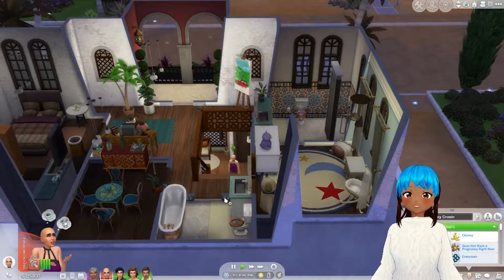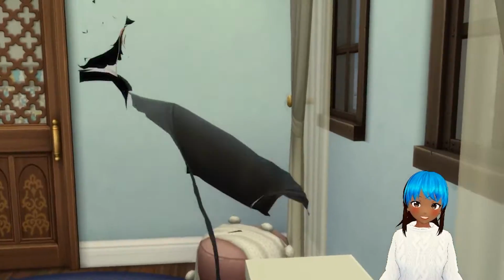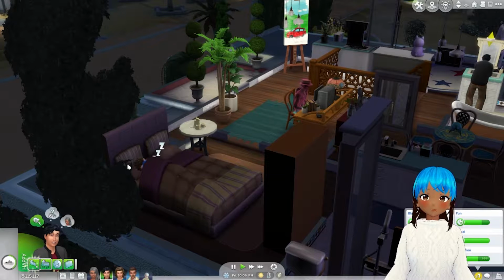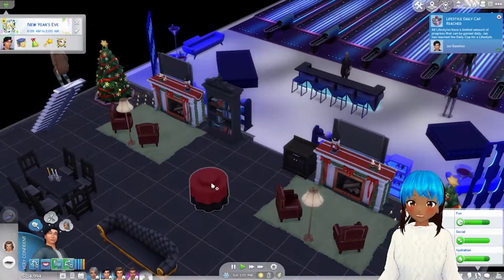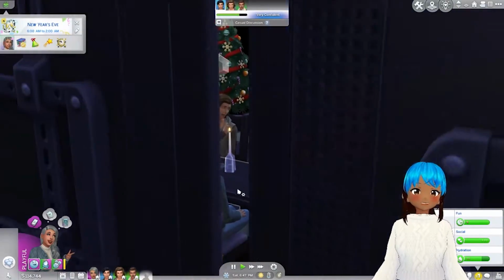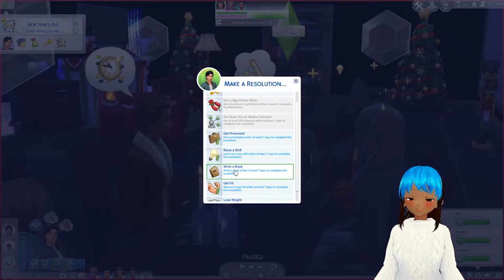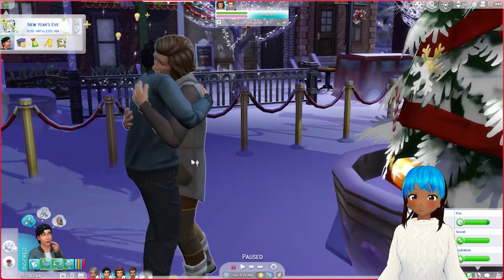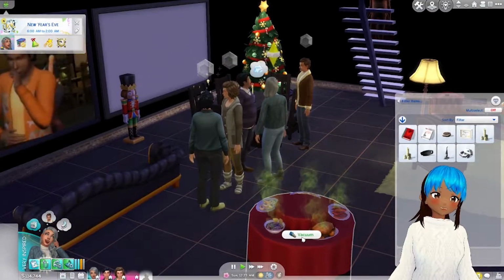The Sims 4 l BLACKWIDOW CHALLENGE EP: 66 l New Year, New Baby!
♪♫•*¨*•.¸¸❤¸¸.•*¨*•♫♪Open Me♪♫•*¨*•.¸¸❤¸¸.•*¨*•♫♪
【Brief Summary】
We welcome our newest baby and celebrate the new years together!!